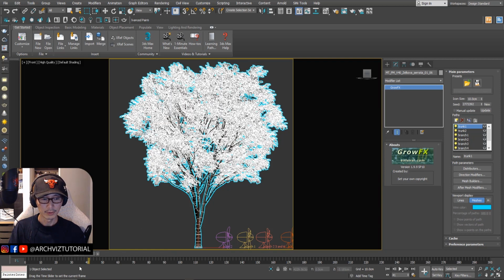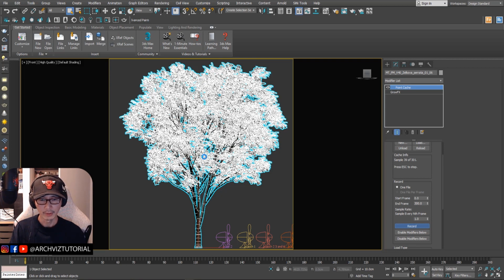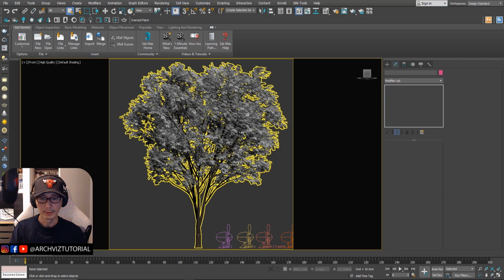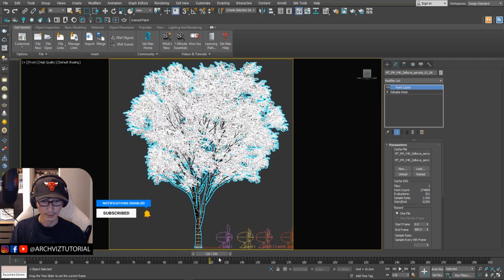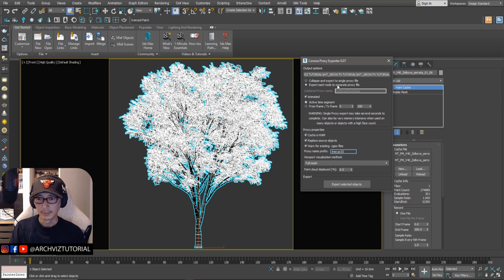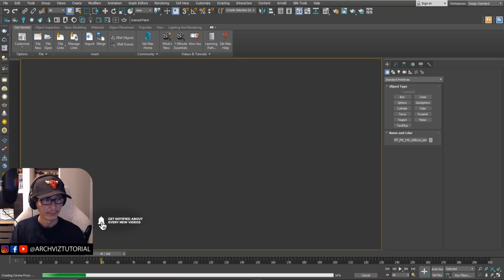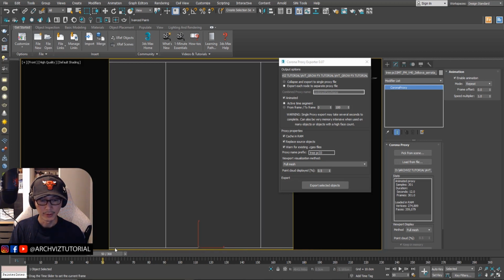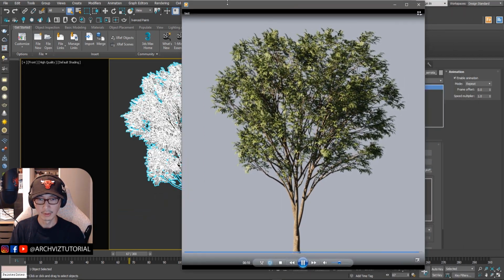How to convert Grow FX Animation to Corona Animated Proxy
A quick tutorial on How to convert Grow FX Animation to Corona Animated Proxy